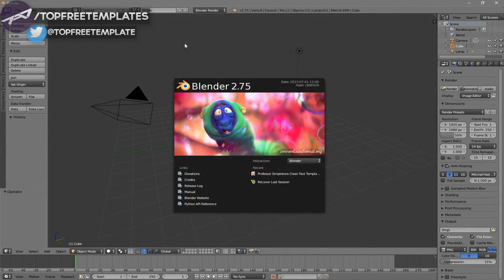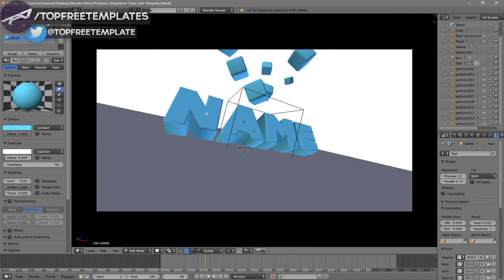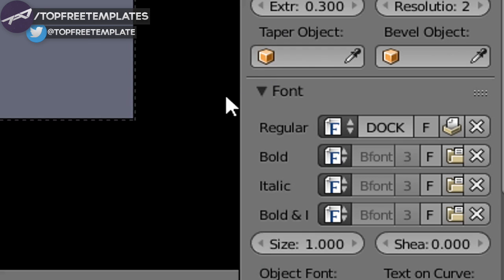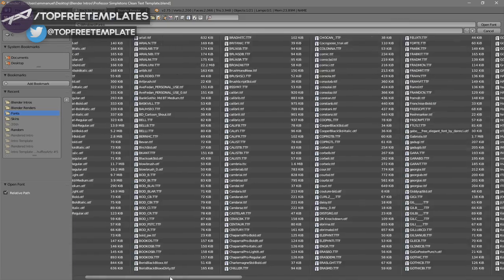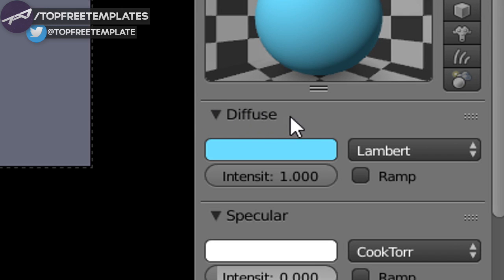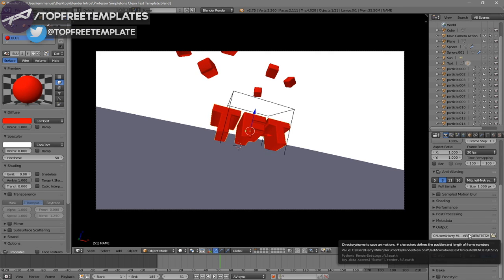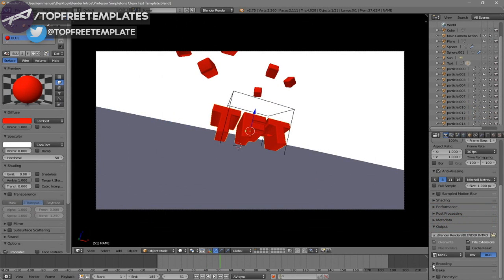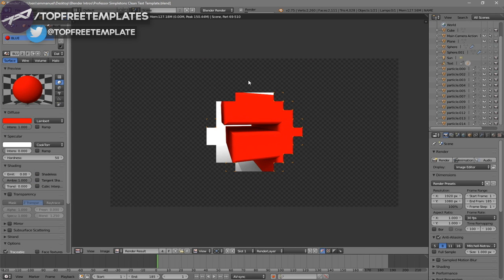FREE Red Bubble Blender Intro Template #721 + Tutorial